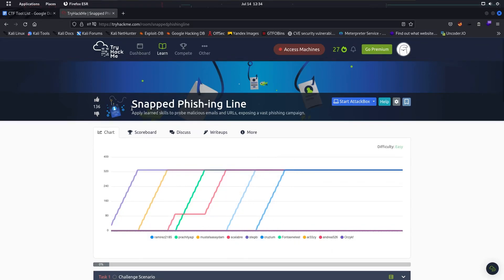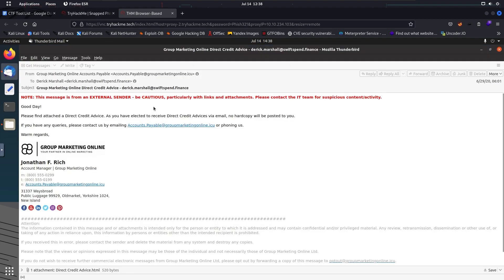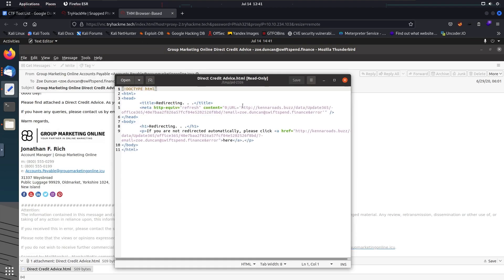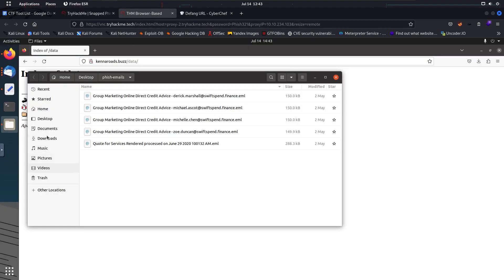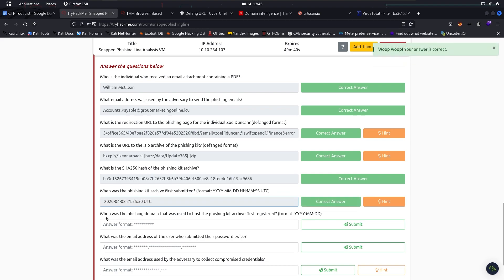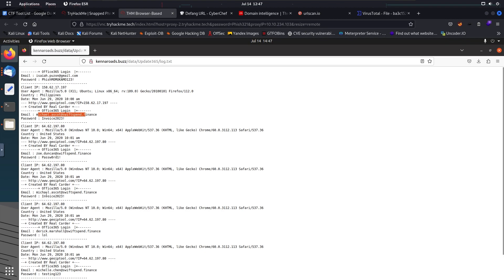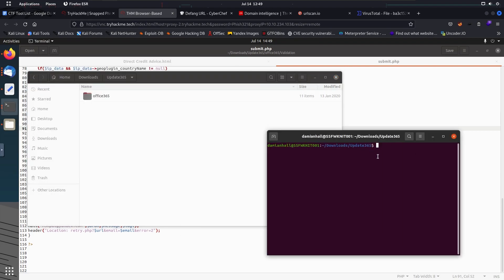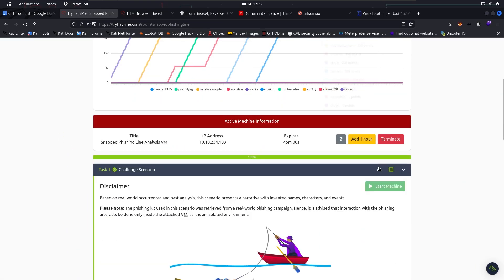Snapped Phish-ing Line TryHackMe Walkthrough | CTF | Phishing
DM me if you need any help.